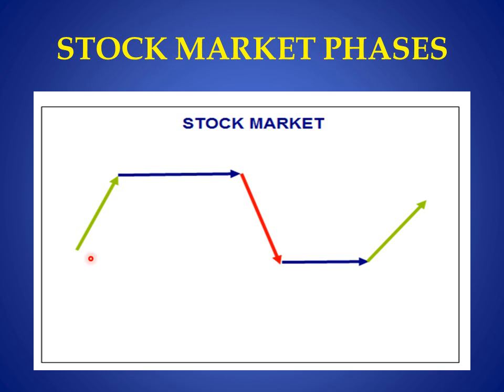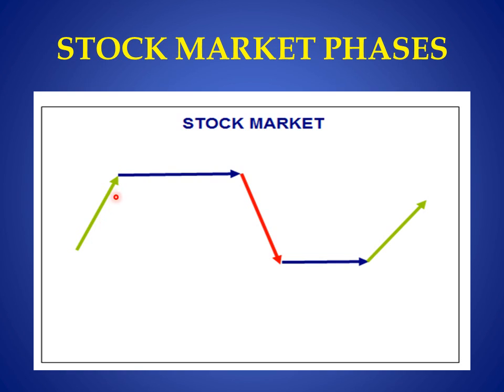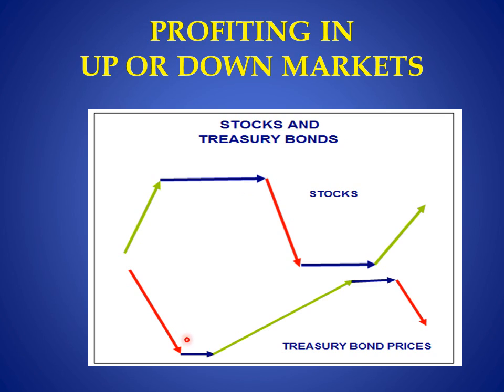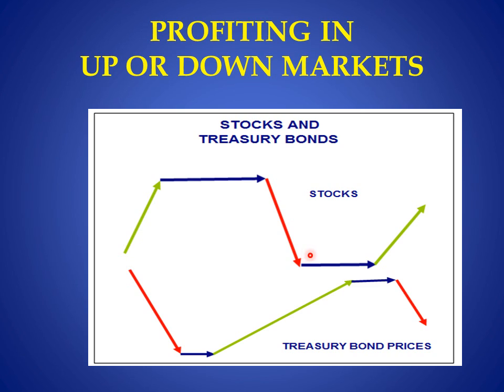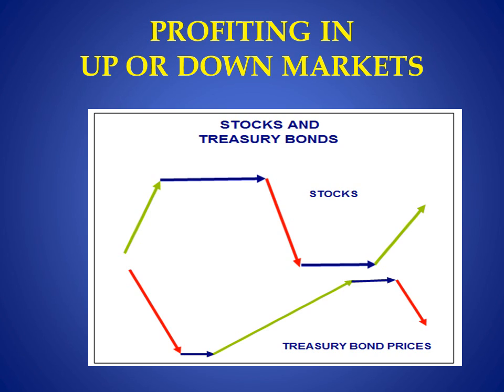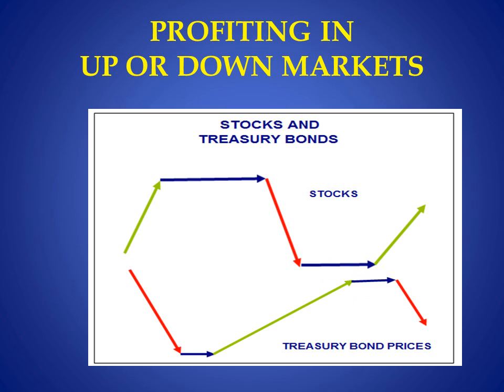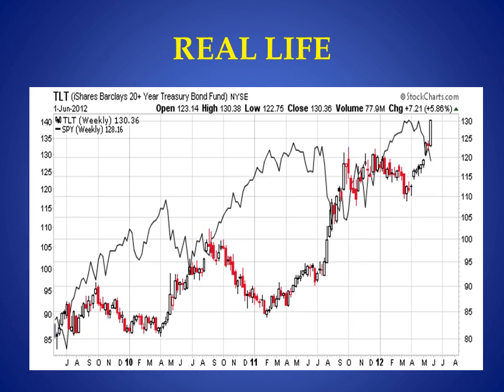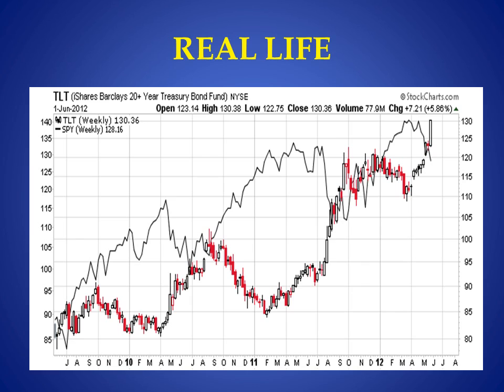PROFITING IN UP OR DOWN MARKETS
FIND OUT HOW THIS EASY TO FOLLOW INVESTMENT STRATEGY HELPS YOU TO PROFIT IN UP OR DOWN MARKETS BY SWITHCING FROM STOCKS TO BONDS AND BACK TO STOCKS.